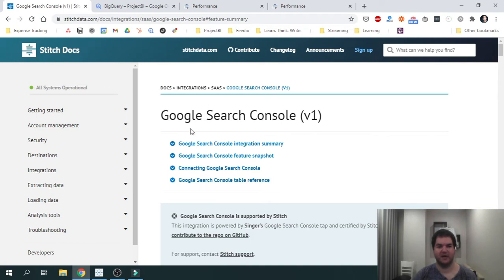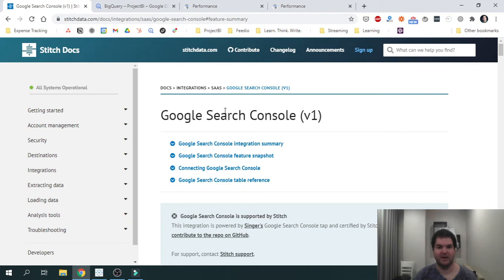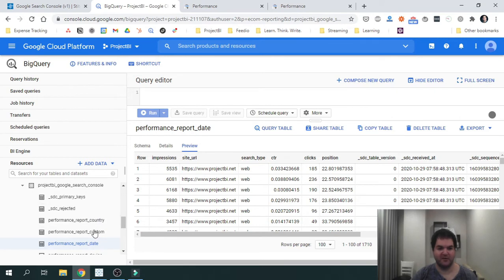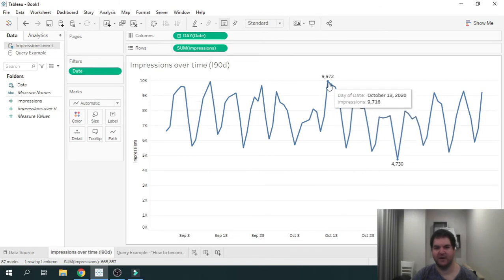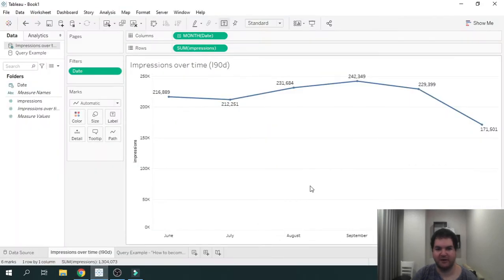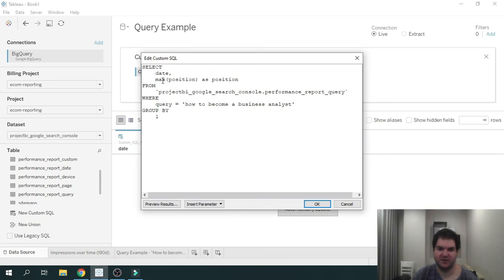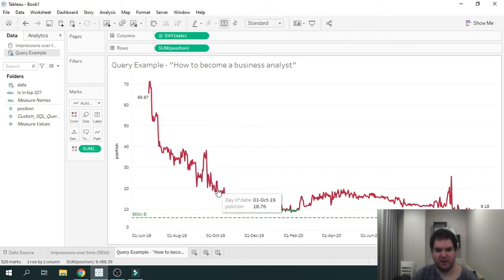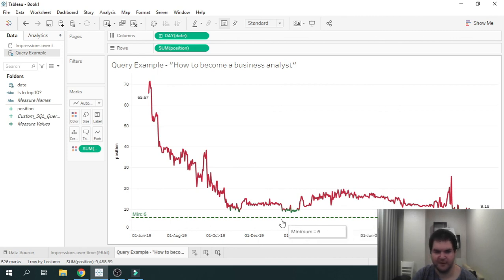How to build Google Search Console reports in a 3rd party reporting tool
It's now easier than ever to access the raw Google Search Console data and build advanced SEO reports in tools like Tableau, Google Data Studio or PowerBI.

In this video I share two examples of reports I built in Tableau from Google Search Console aggregate, and query data.